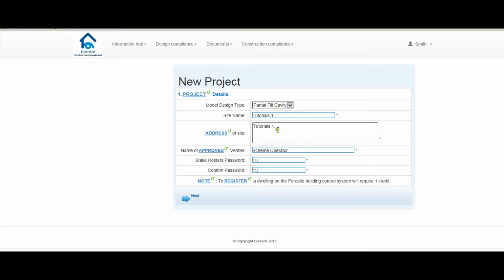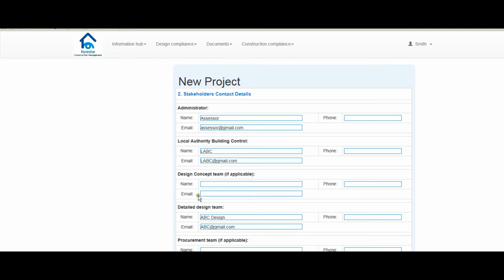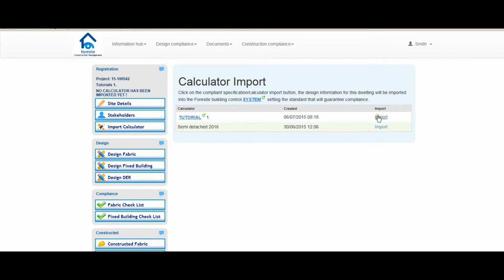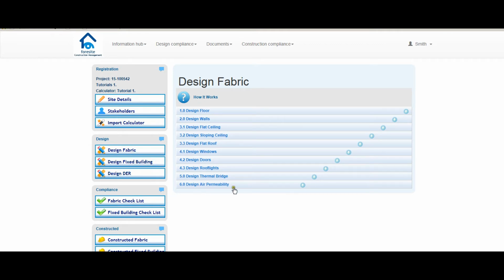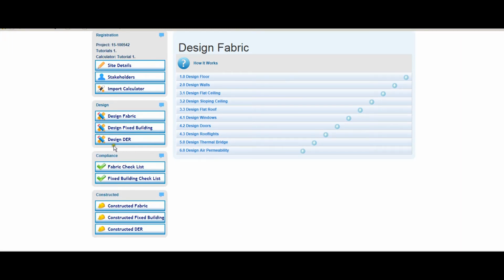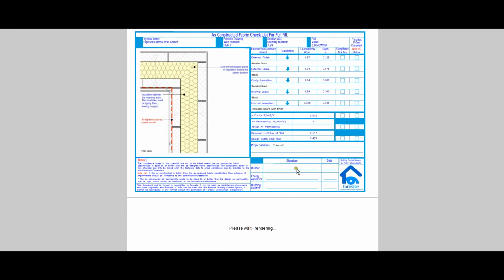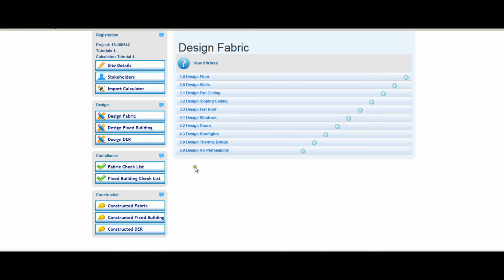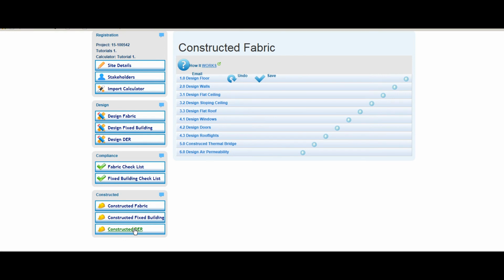On-line Part L1A Building Control System